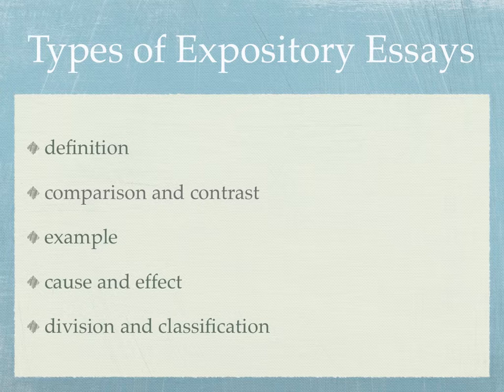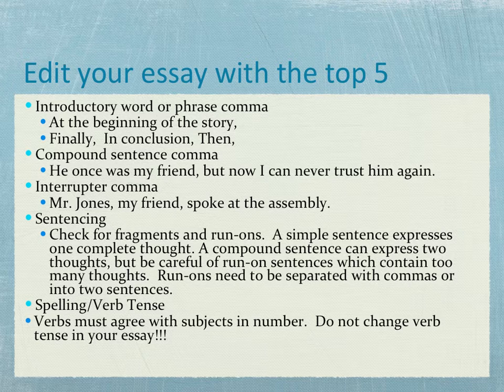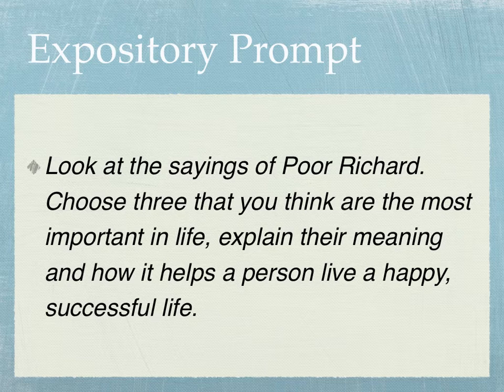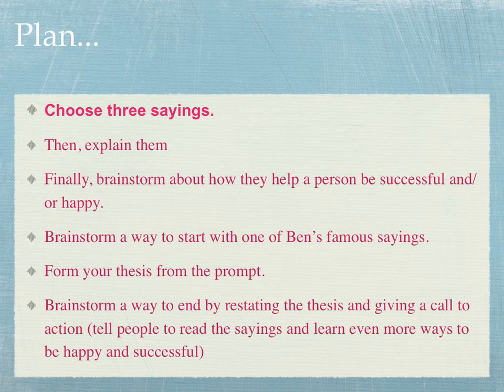Expository Essay.mov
Expository Essay Tutorial